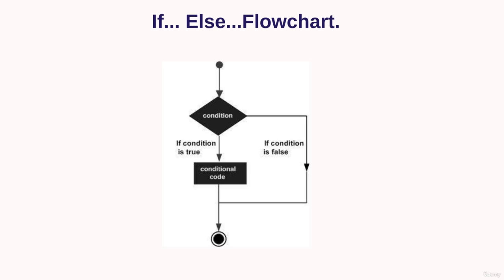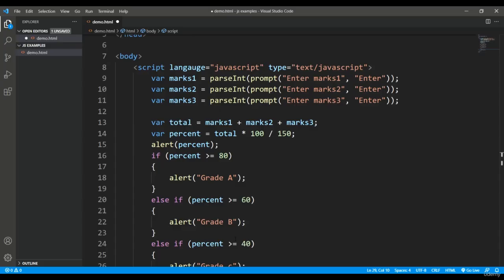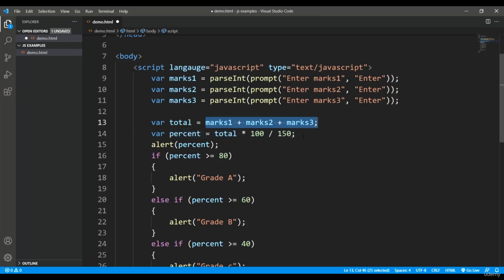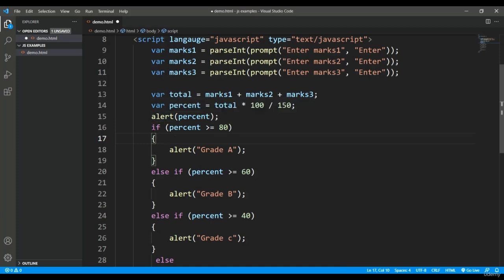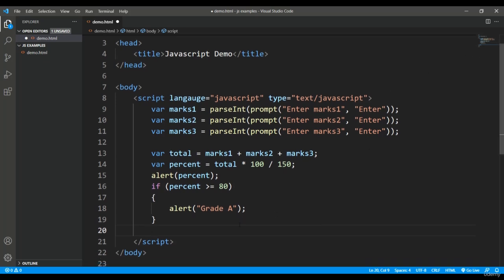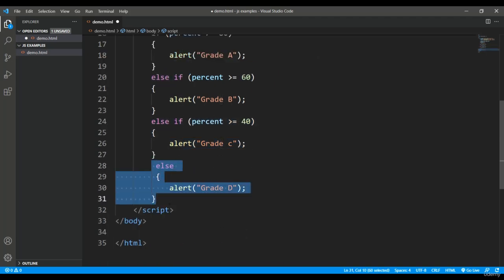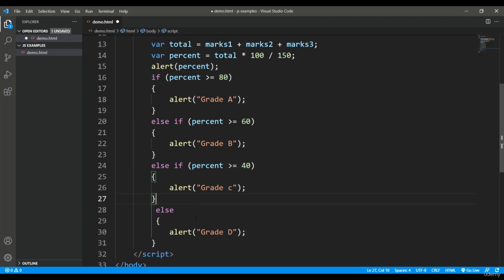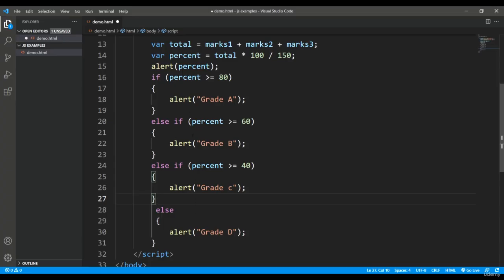JavaScript If Else StatementlComplete Web Development CourselPart 40#education#css#courses#shorts